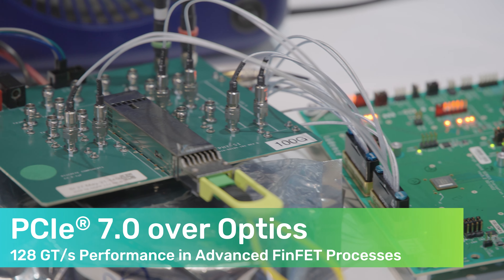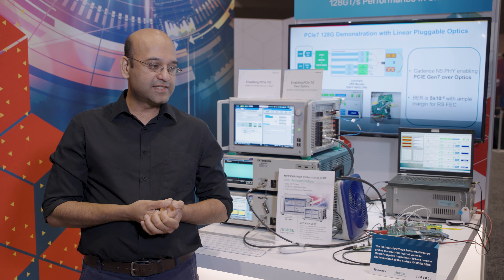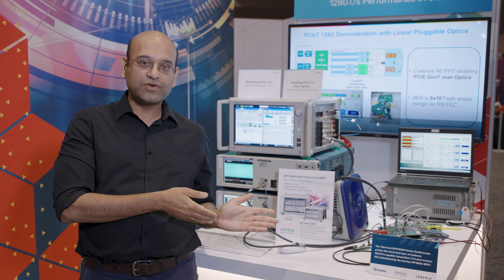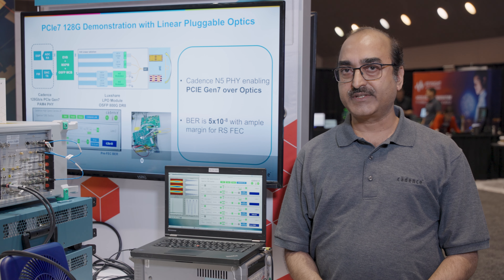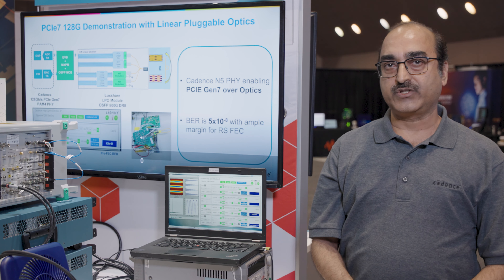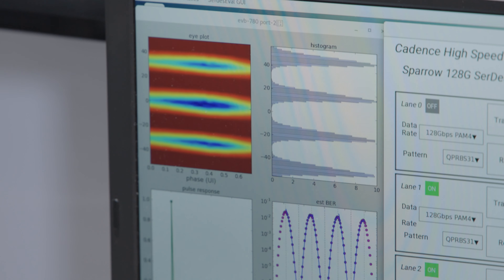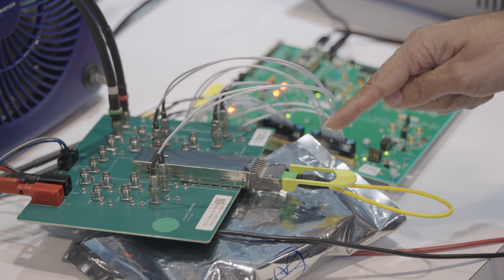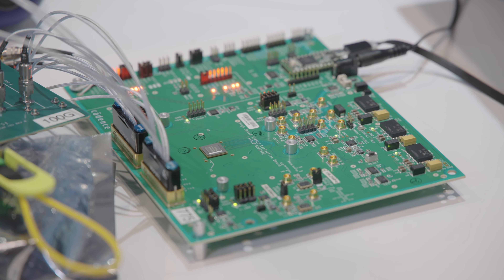Cadence Showcases World's First 128GT/s PCIe 7.0 IP Over Optics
Cadence demonstrates the robustness of 128GT/s PCIe 7.0 IP's TX and RX capabilities over a real-world, low-latency, non-retimed, linear optics connector at PCI-SIG DevCon 2024. This is the world’s first stable demonstration of 128 GT/s TX and RX over off-the-shelf optical connectors.